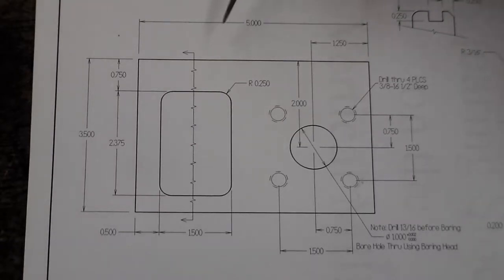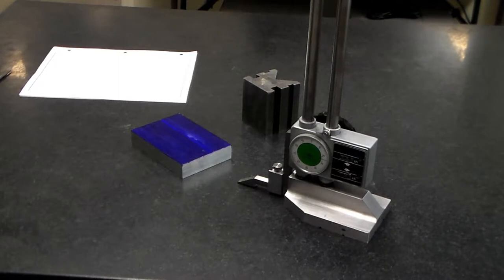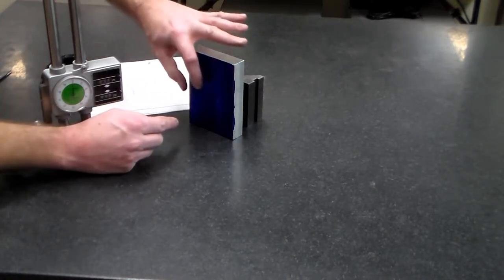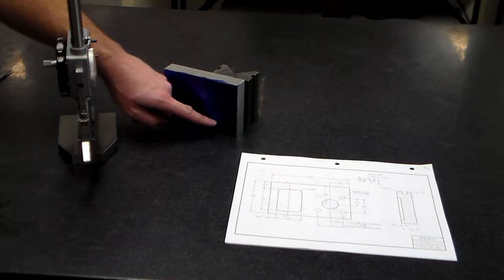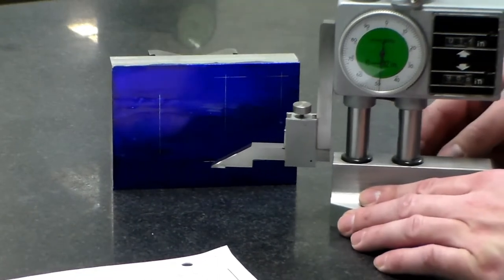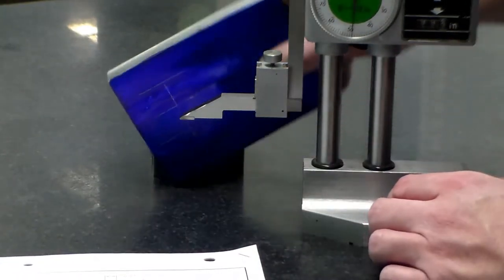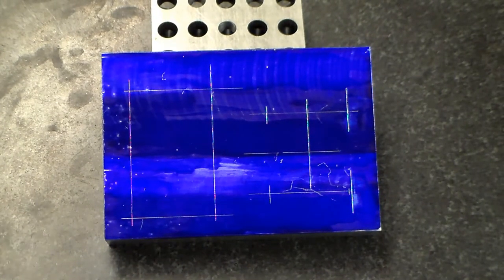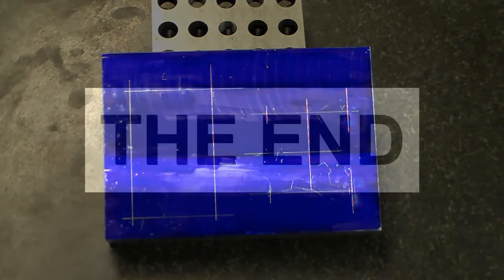Milling Project Video 6: Part Layout